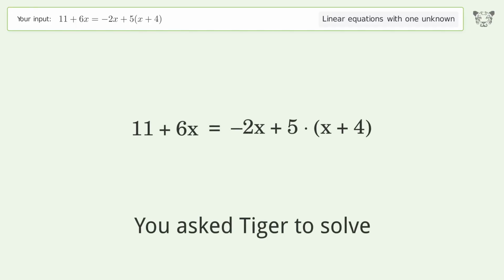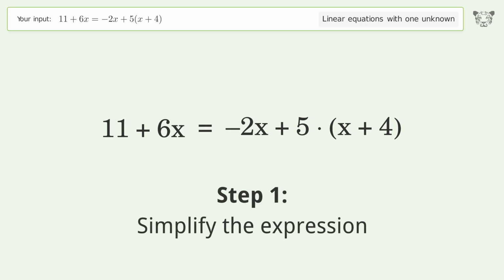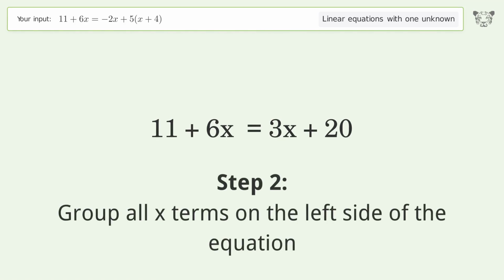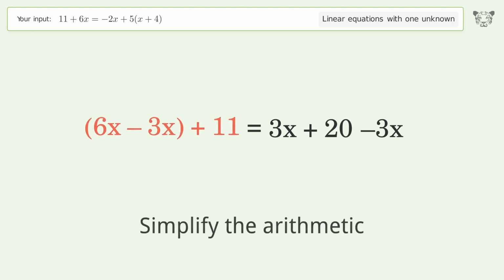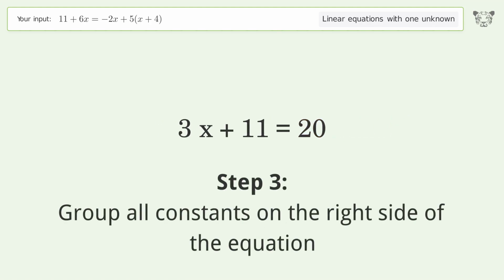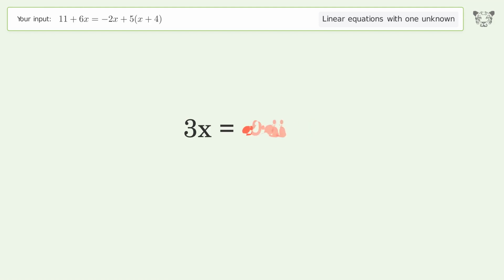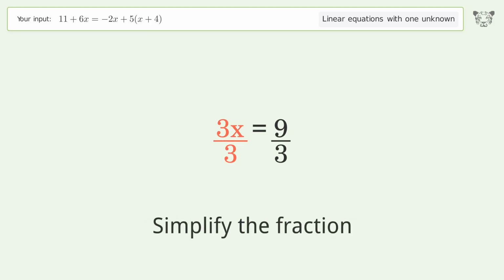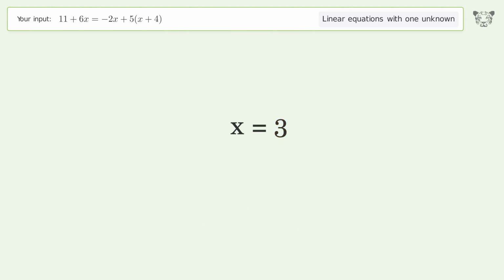Solve 11+6x=-2x+5(x+4): Linear Equation Video Solution | Tiger Algebra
Struggling with 11+6x=-2x+5(x+4)? Watch our step-by-step video on Tiger Algebra to master this linear equation effortlessly. Also check out for more tips and tricks for dealing with linear equations with one unknown